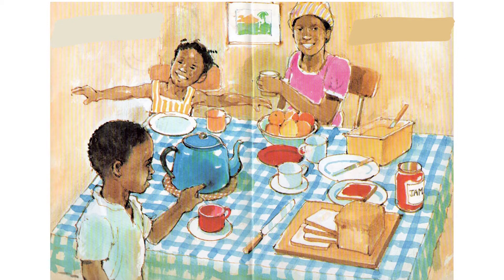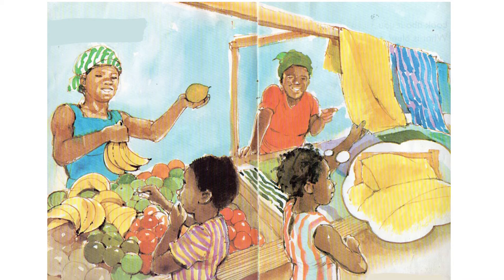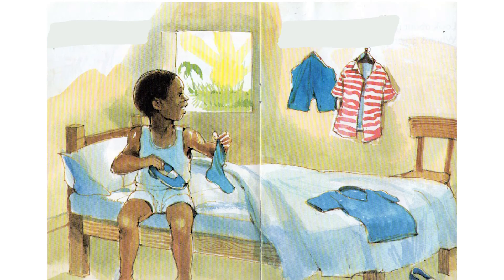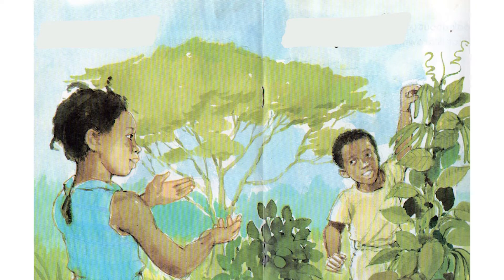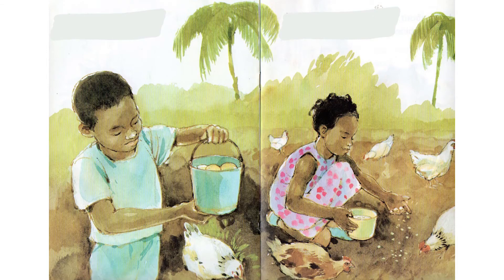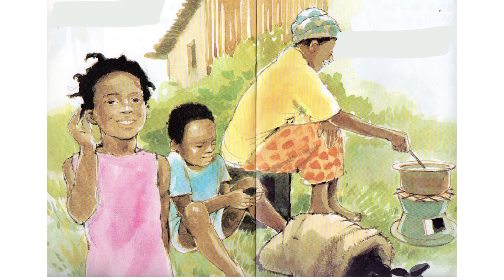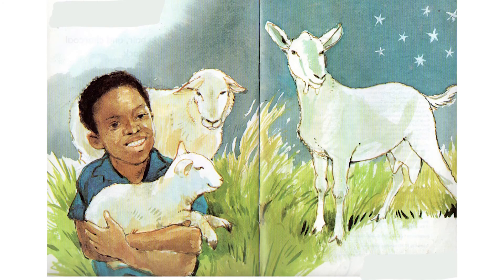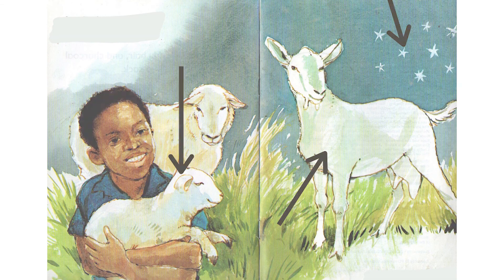STORY TIME WITH RUTH: I SPY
The video above is a fun activity for children to identify colours on objects.